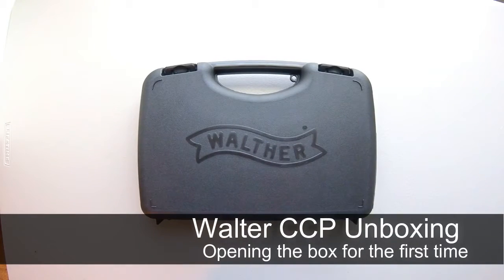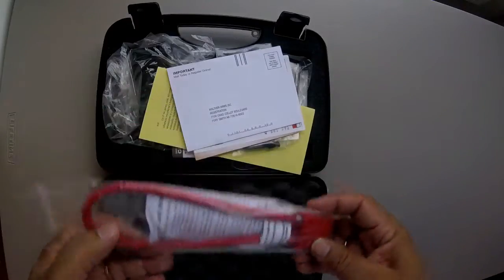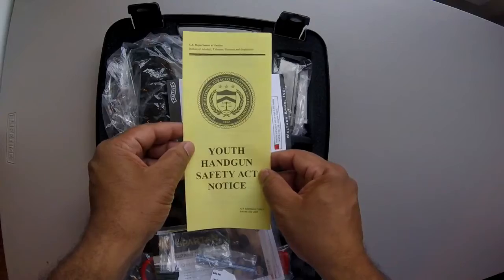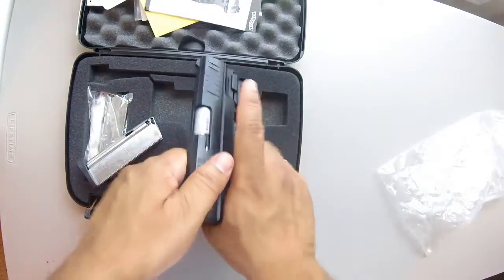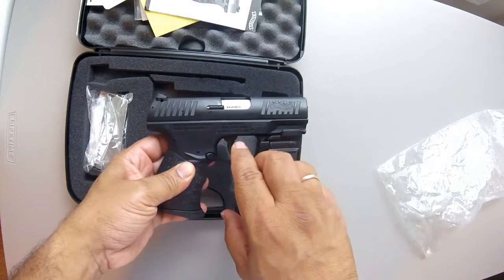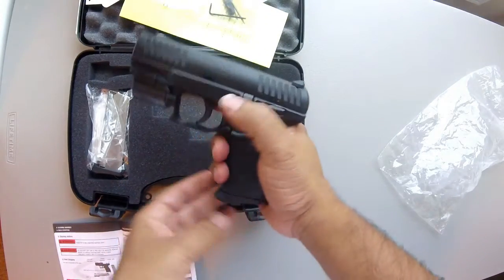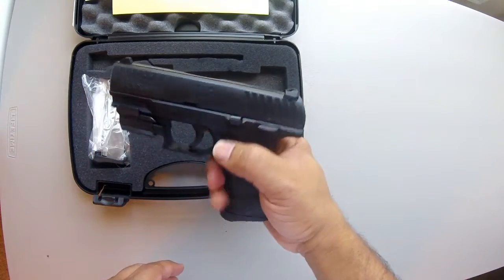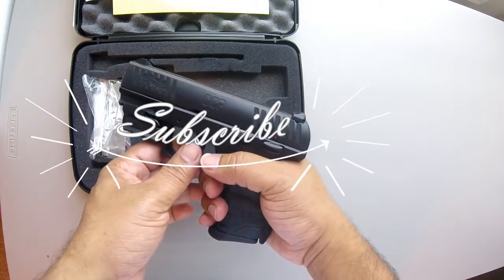Walther CCP Unboxing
Unboxing a NEW Walther CCP Pistol w/LaserMax Spartan Laser.
This is a single stack 9mm semi-auto pistol manufactured by Carl Walther ULM-DO.  Pistol comes with two eight round magazines and features a LaserMax Spartan Laser.